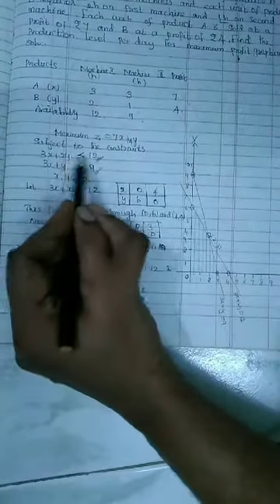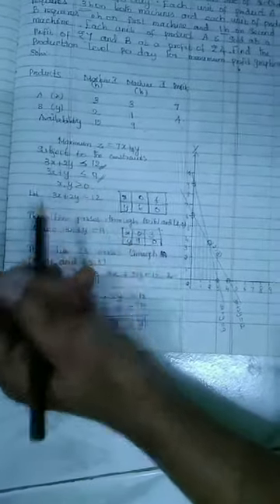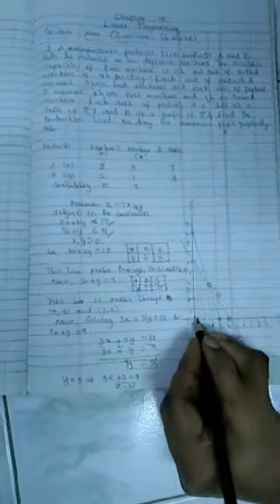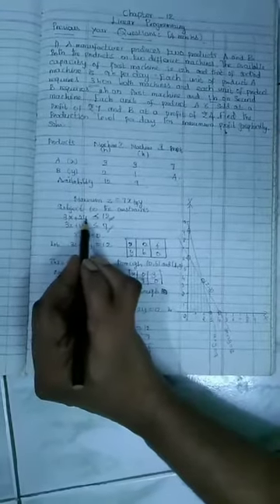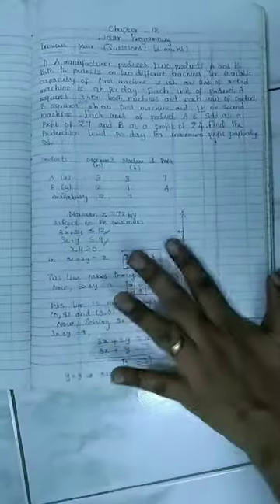Ncert class 12 maths linear programming Previous year questions 4 marks (1,2)